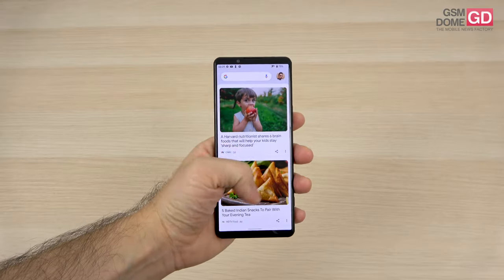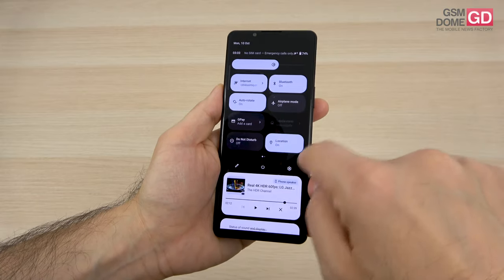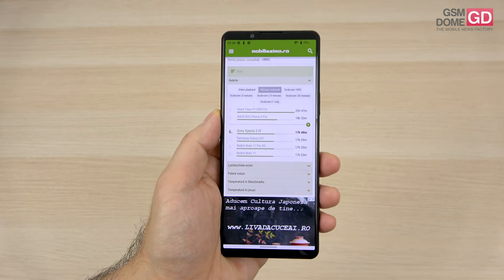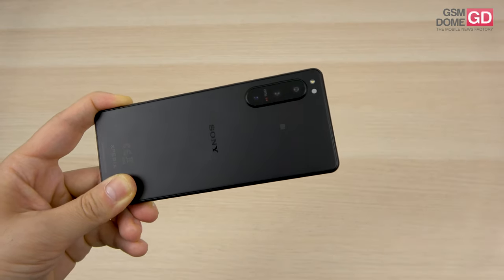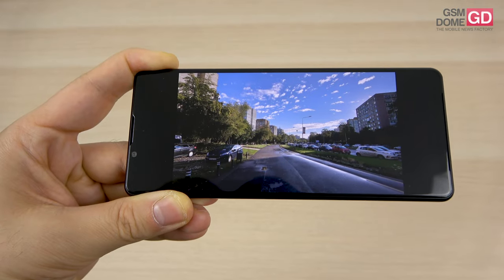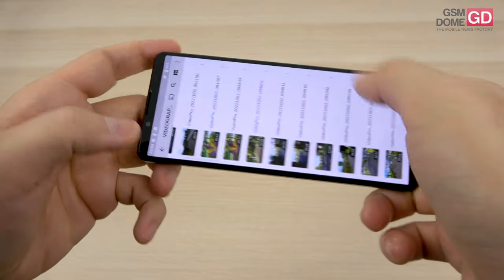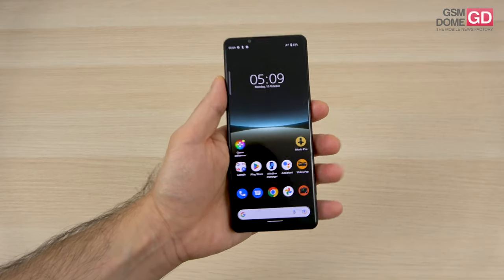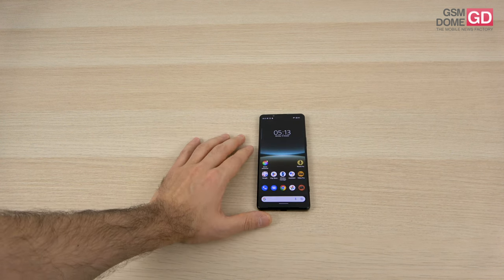Sony Xperia 5 IV Review (This Cameraphone is NOT For Everyone)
AMAZON US 🛒
AMAZON ES 🛒
AMAZON DE 🛒
AMAZON IT 🛒
AMAZON FR 🛒

GSMDome.com reviews the Sony Xperia 5 IV, a fall cameraphone, which is priced at $940. It features an IP certified body, a 6.1 inch OLED screen with 120 Hz refresh rate and a powerful Qualcomm Snapdragon 8 Gen 1 processor. It also has 8 GB of RAM and 128 or 256 GB of storage. There's also a microSD card slot in the mix, a 5000 mAh battery and stereo speakers. We have an audio jack, a dynamic vibration system and a 12 MP front camera capable of 4K capture. There are 3 12 MP back cameras here, one wide, una ultrawide and a 2.5X optical zoom telephoto one, plus a color sensor and LED flash. We also have 5G and Wi-Fi 6, Android 12 and Xperia UI, plus a side placed fingerprint reader.

Sony Xperia 5 IV Review in English